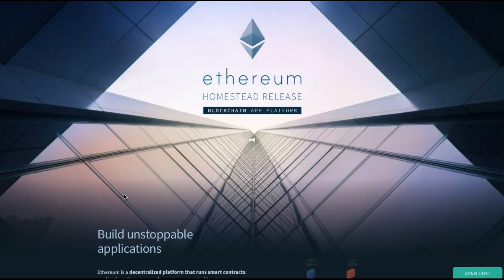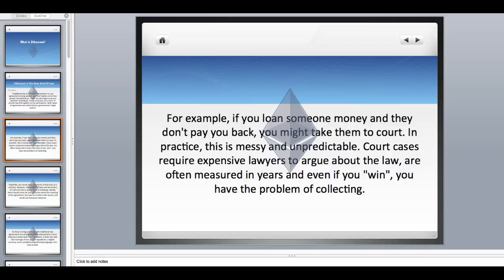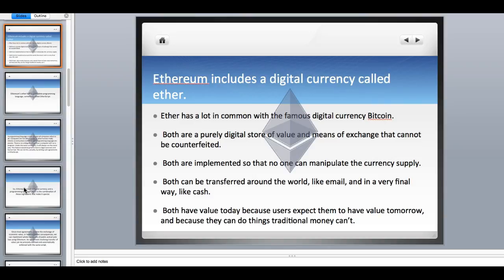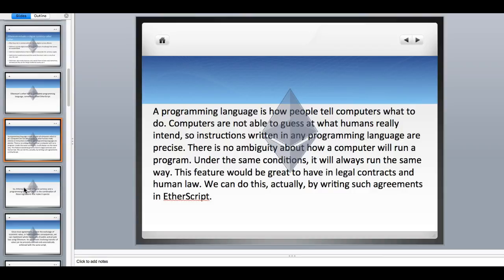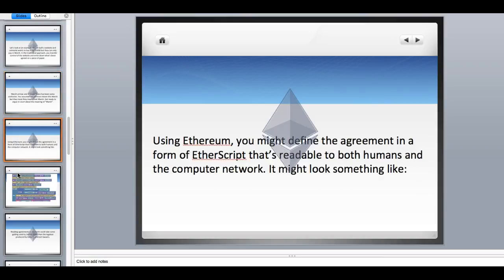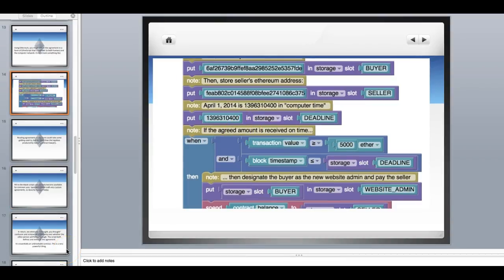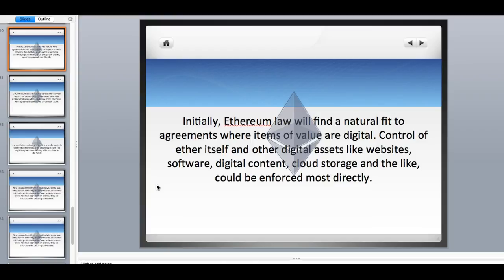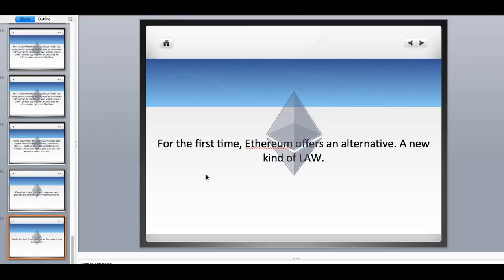Ethereum Is The Law... Smart Contracts (ETH)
Ethereum is a decentralized platform that runs smart contracts: applications that run exactly as programmed without any possibility of downtime, censorship, fraud or third party interference.

These apps run on a custom built blockchain, an enormously powerful shared global infrastructure that can move value around and represent the ownership of property. This enables developers to create markets, store registries of debts or promises, move funds in accordance with instructions given long in the past (like a will or a futures contract) and many other things that have not been invented yet, all without a middle man or counterparty risk.

The project was bootstraped via an ether pre-sale during August 2014 by fans all around the world. It is developed by the Ethereum Foundation, a Swiss nonprofit, with contributions from great minds across the globe.

Get More Ethereum education and start to build your invesment portfolio with Ethereum thru Ethtrade